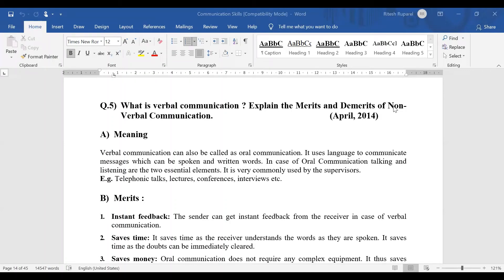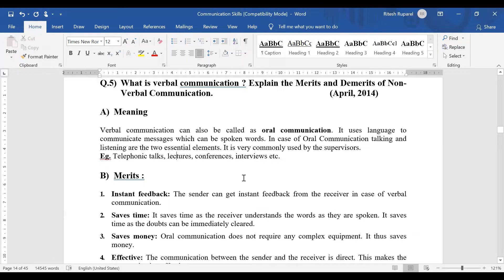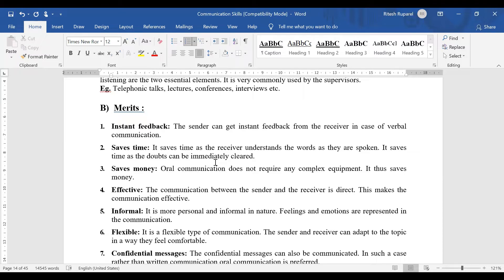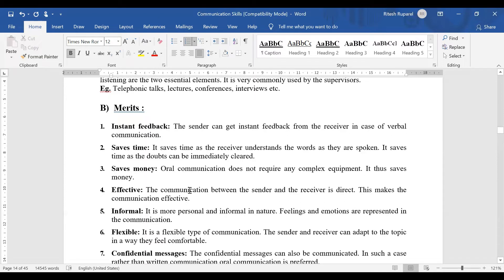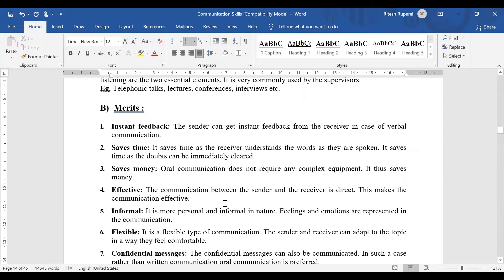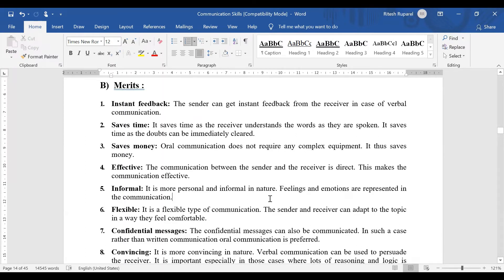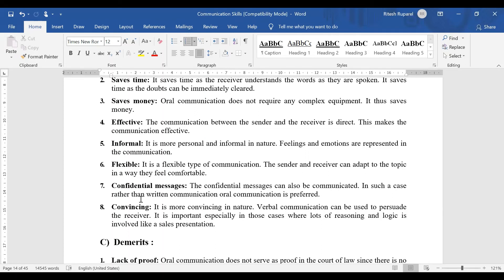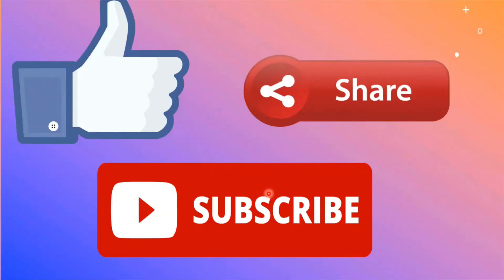Advantages of Verbal (Oral) Communication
In this video I have Explained the Advantages of Verbal (Oral) Communication in detail.

The 'Business Communication' Playlist Chapter by Chapter, Question by Question is given below :

The 'Business Demography' Playlist Chapter by Chapter, Question by Question is given below :

The 'Supply Chain Management' Playlist Chapter by Chapter, Question by Question is given below :

The 'Commerce and Business Studies' Playlist Chapter by Chapter, Question by Question is given below :

The 'Business Management' Playlist Chapter by Chapter, Question by Question is given below :

The '11th Organisation of Commerce and Management' Playlist Chapter by Chapter, Question by Question is given below :

The '11th Economics' Playlist Chapter by Chapter, Question by Question is given below :

The '11th Secretarial Practice' Playlist Chapter by Chapter, Question by Question is given below :

The '11th Book Keeping and Accountancy' Playlist Chapter, Question by Question is given below :

The '12th Organisation of Commerce and Management' Playlist Chapter by Chapter, Question by Question is given below :

The '12th Economics" Playlist Chapter by Chapter, Question by Question is given below :

The '12th Secretarial Practice' Playlist Chapter by Chapter, Question by Question is given below :

The '12th Book Keeping and Accountancy' Playlist Chapter, Question by Question is given below :